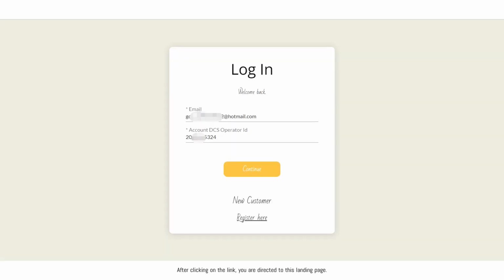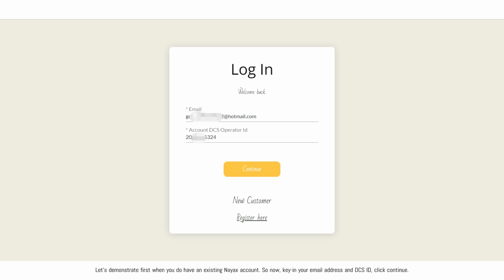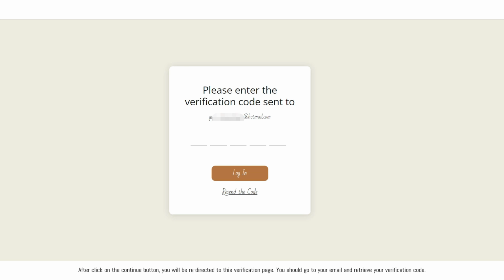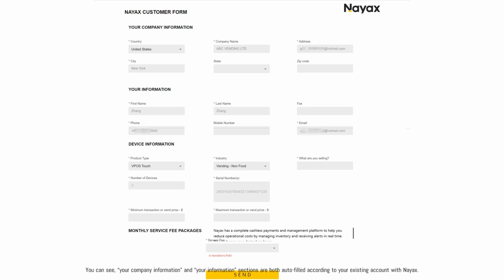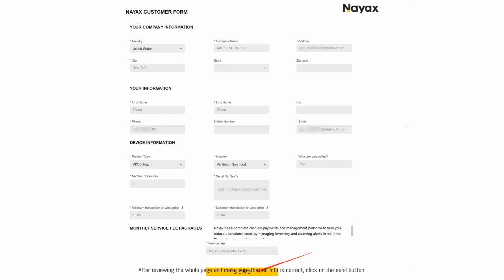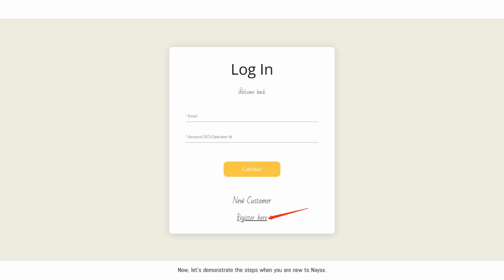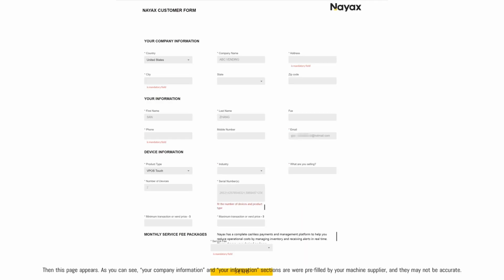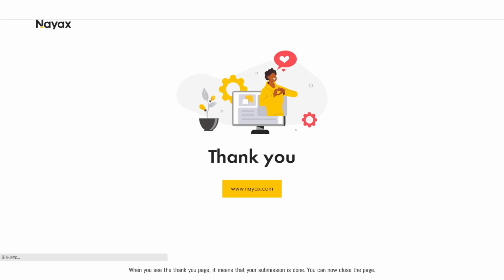Nayax setting up tutorial